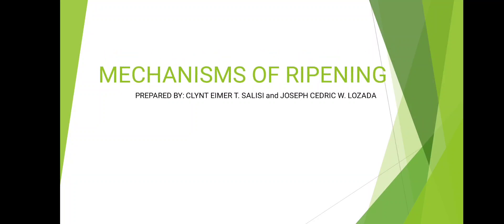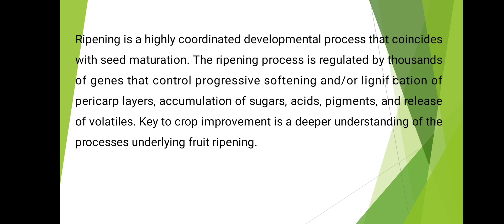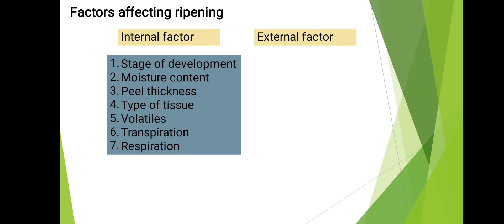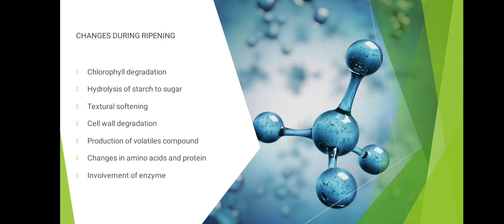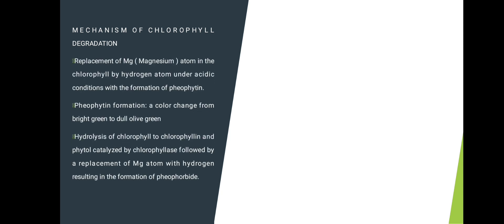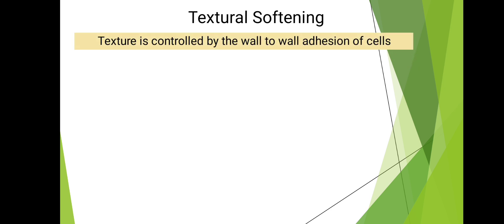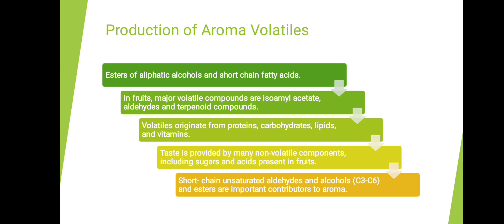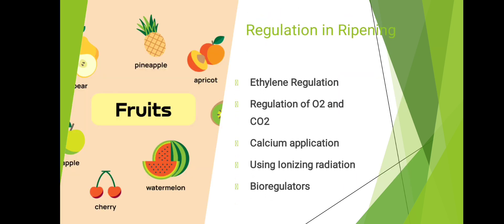Mechanism of Ripening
Ripening is a complex biological process that transforms immature fruits into mature, flavorful, and edible ones. This process involves a series of physiological, biochemical, and structural changes in the fruit.

LOZADA, Joseph Cedric  Wong
SALISI, Clynt Eimer  Tropezado